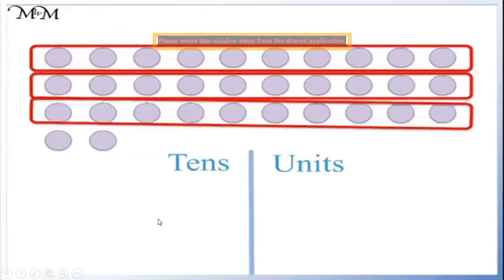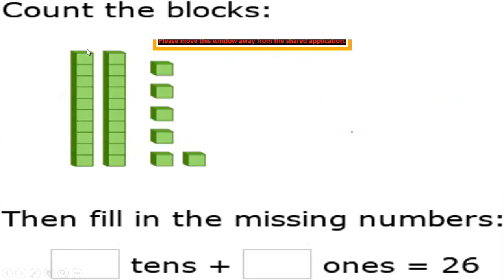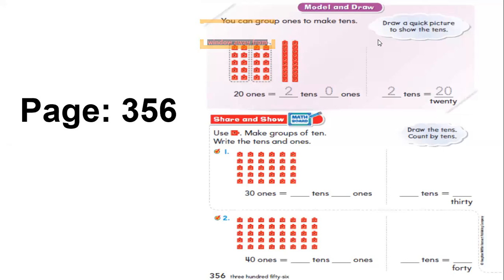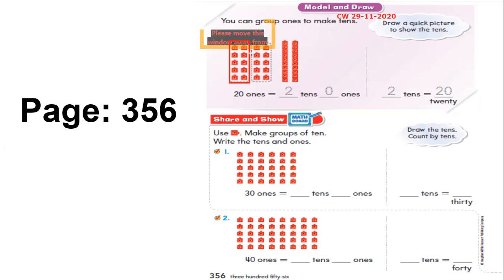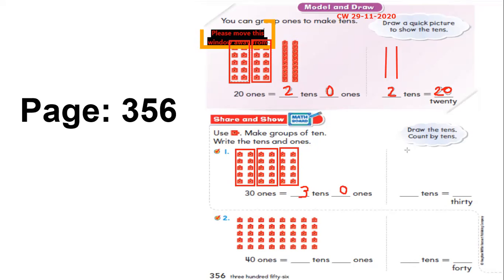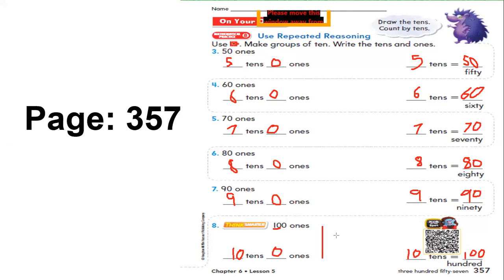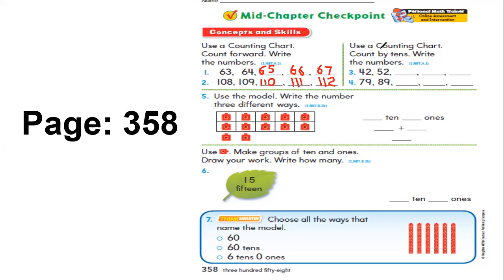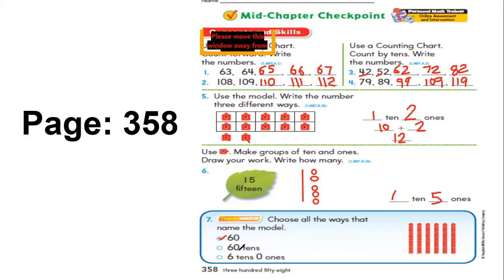Math Gr 1 Ls 6 5